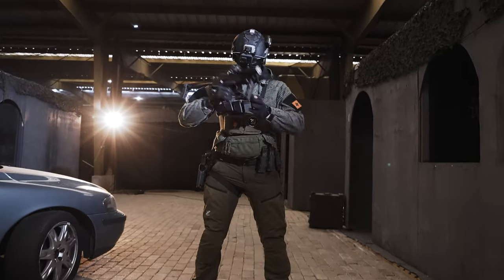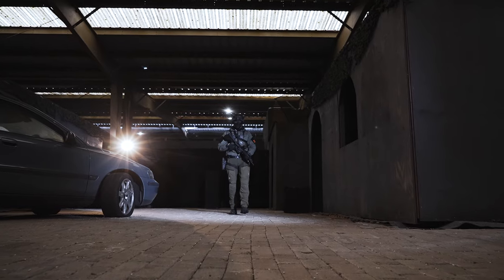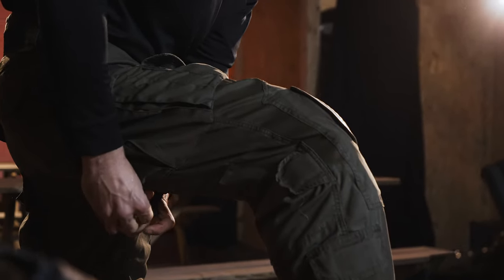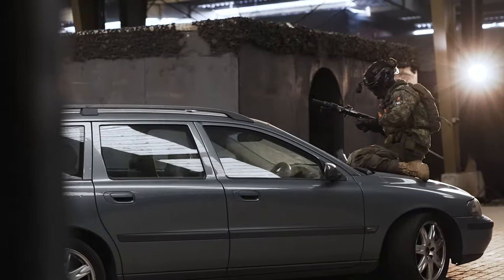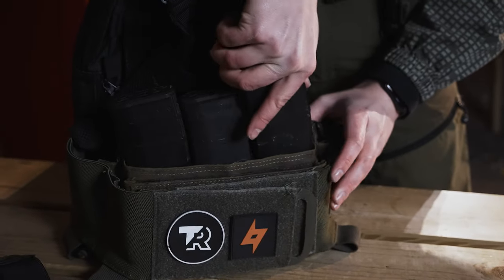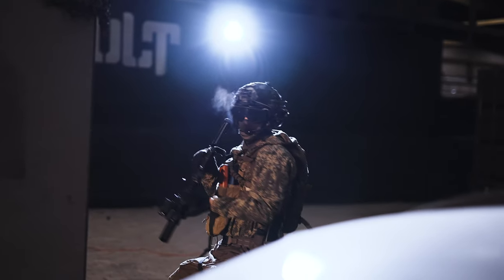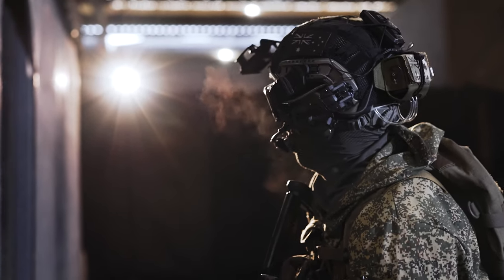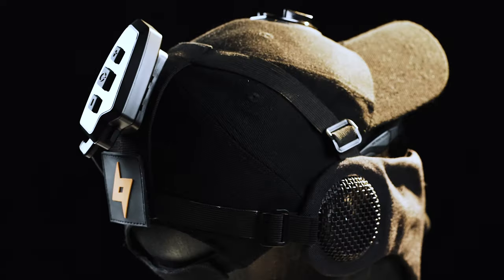Total Recoil’s Gas-Blowback Loadout Video 🔥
G'day, guys!:) In this video, we will be doing a full breakdown of Wiz and Opie's Airsoft (GBBR) Load-Out with some crisp cinematic footage. We put a lot of effort into this one so we hope you all enjoy it! ❤️

Load-out Video Filmed at The Real-Strike Arena, The Netherlands

GEAR LIST:

WIZ:
1- HEAD
Fast helmet - Emerson Gear
Battle-link BL-1 Mesh Intercom
GoPro Hero 7
NB Tactical Ghost Mask
NB Tactical Balaclava
Goggles -FMA
Sordin Supreme Pro X
Ex Fog Ventilation System

2- CHEST
TMC Desert Nightcamo Jacket
Grey-Shop - Recon Digi Flora Jacket
T-Rex Arms Chest Rig - AliExpress Replica
TMC Micro chest rig
Tasmanian Tiger Grenade Pouch
Tasmanian Tiger 10L Backpack
Tasmanian Tiger One Point Sling

3- LOWER BODY
Direct Action Tactical Belt Inner/Outer
Dara Holsters - Drop Offset Sport
Tasmanian Tiger Pistol and 5.56 Mag Pouches
Invader Gear Predator MKII Pants
LALO Shadow Intruder Boot

OPIE
1- HEAD
GoPro Hero 7
NB Tactical Balaclava

2- CHEST
5.11 Tactical Tac Dry Rain Shell jacket black
TMC kangaroo pouch
SpeedQB backpack
Cummerbunds

3- LOWER BODY
Tactical belt inner/outer - AliExpress
Blackhawk omnivore holster
Scorpion mag pouches
Revolution Race Pants with Knee Inserts
Salomon Speed Cross 5

REPLICAS:
VFC HK416A5 GBBR
GHK AKS74U GBBR
VFC MP7 A1 GBBR